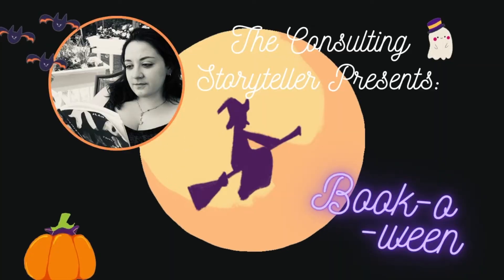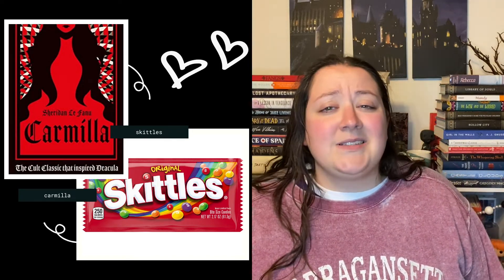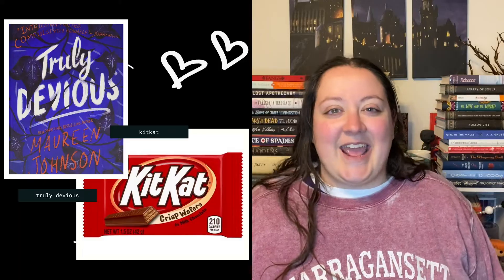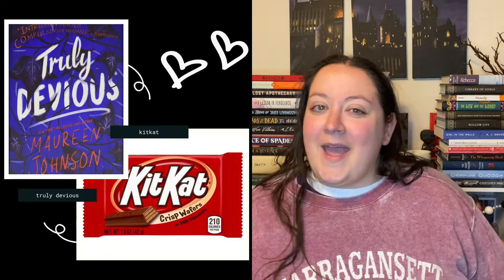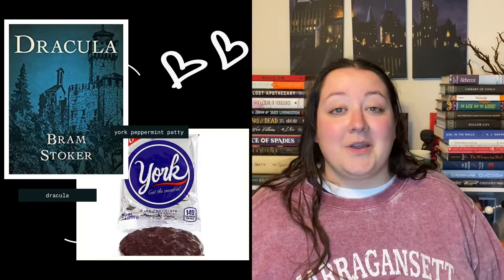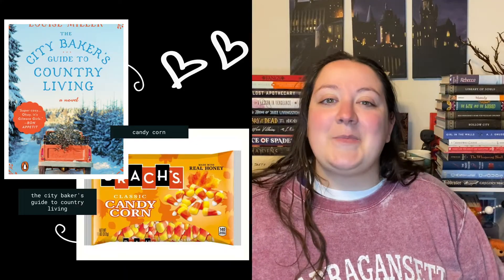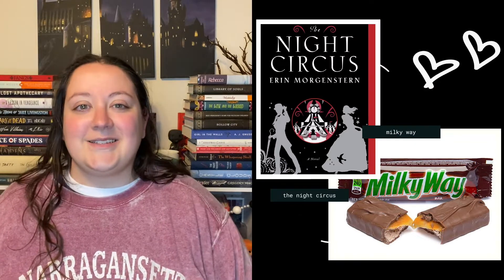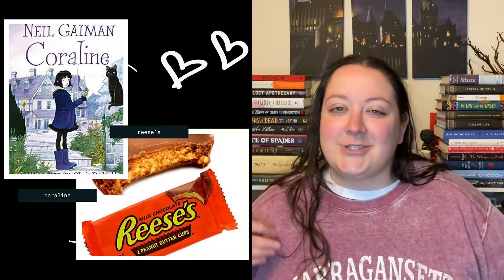BOOKS AS HALLOWEEN CANDIES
Welcome to Bookoween! It’s a whole 31 days of bookish content to enjoy.

With Halloween comes trick-or-treating, and with trick-or-treating comes...candy! I love to snack when I’m reading. Something tasty, but easy to grab without looking is always preferred. So many Halloween candies are great to snack on while reading. That got me thinking - which candies would go best with which books? So, I decided I’d pair them up.

Today’s video is short and sweet, much like a fun size candy bar. But, I think I still do a pretty good job getting to the heart of why I picked the matches I did.

- social media -